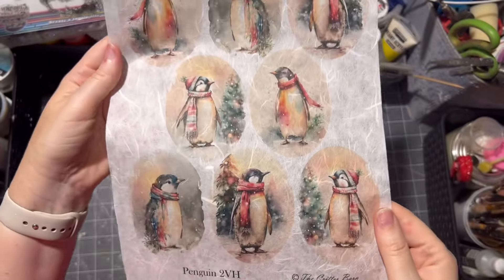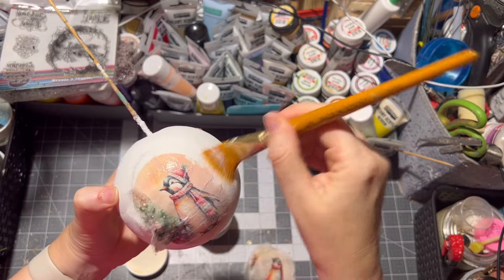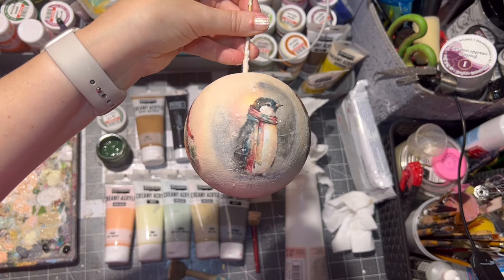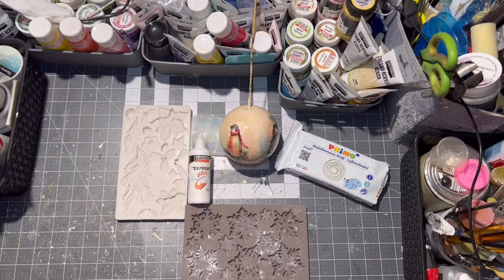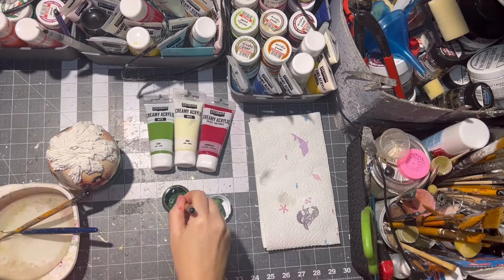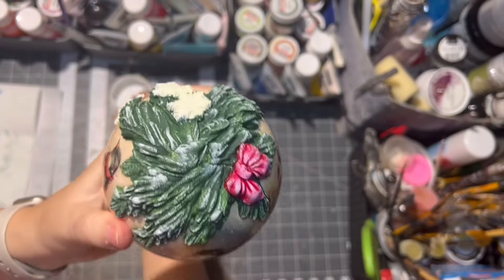How to Decoupage a Styrofoam Ornament. Christmas Ornament DIY!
In this video, I’ll show you how I made this adorable DIY penguin ornament, perfect for adding a cute and festive touch to your Christmas tree! 🐧🎄
Using decoupage, I transformed simple materials into charming penguin decoration that is fun and easy to create.
Follow along with my step-by-step tutorial and make your own holiday ornaments to bring some extra cheer to your home this Christmas!

If you don ´t want to make it. Then you can buy it. Many ornaments, wreaths in my etsy shop.

Materials used:
Ornament - Styrofoam Ball
Rice Paper
Sorry. The shop i got it from, doesn´t sell on etsy anymore
White  Chalky Paint or Acrylic Paint
Mold
Satin Ribbon - optional, your choice